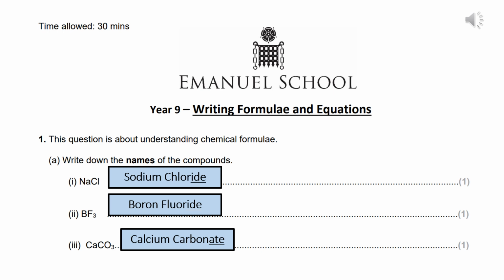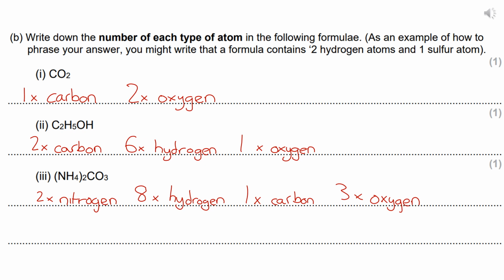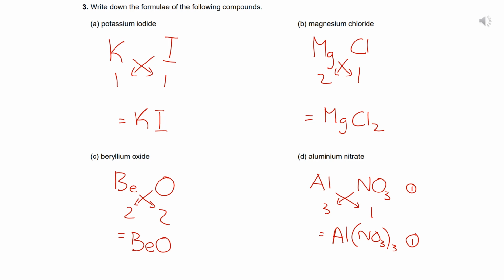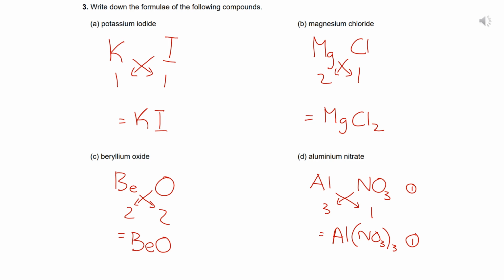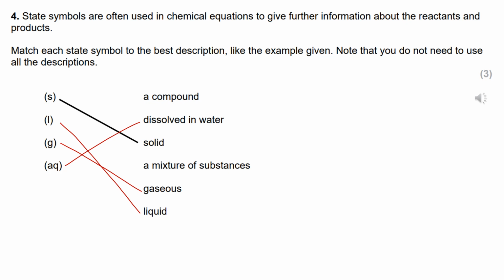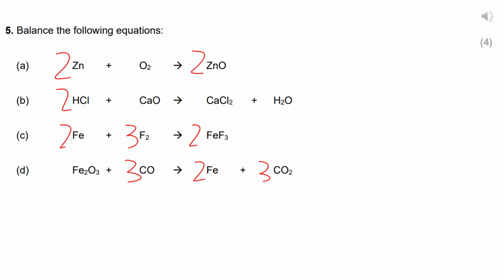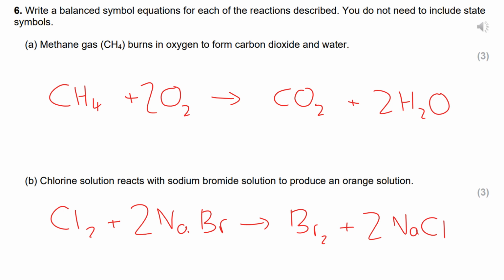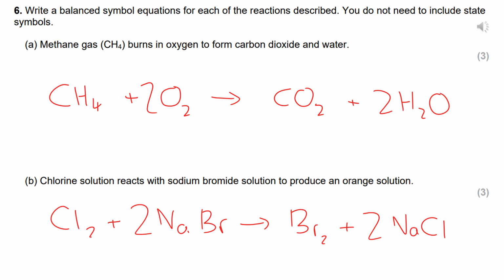Y9 EOTT Writing Formulae and Balancing Equations Test run through